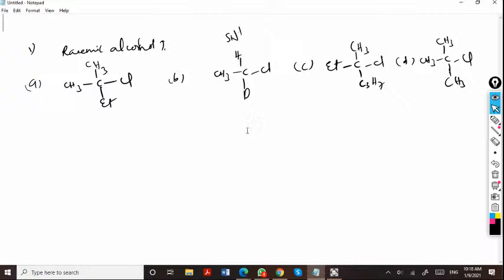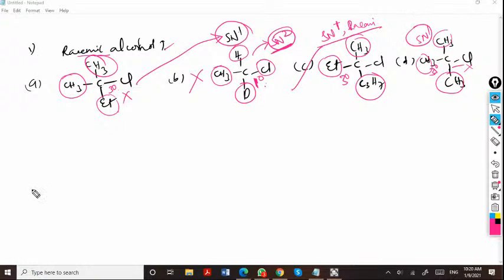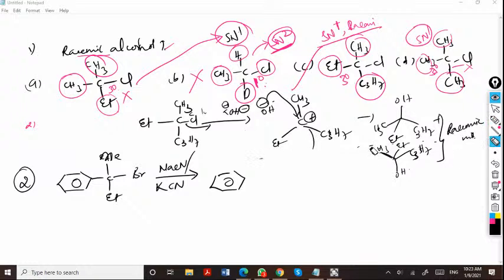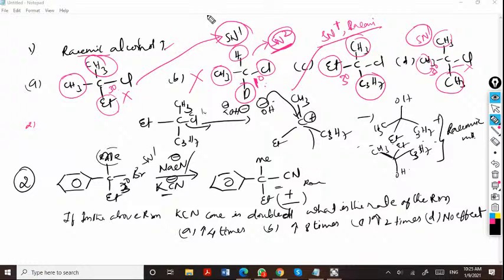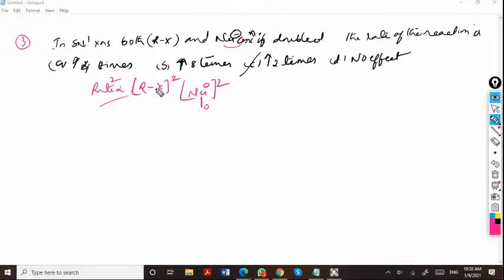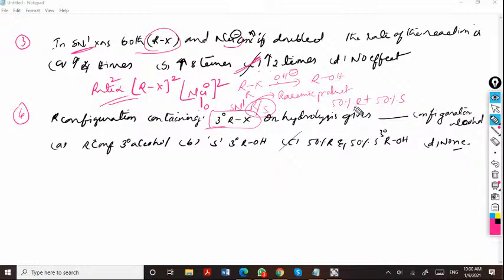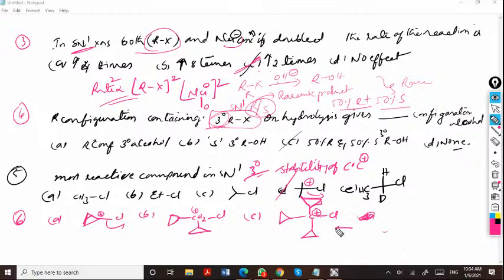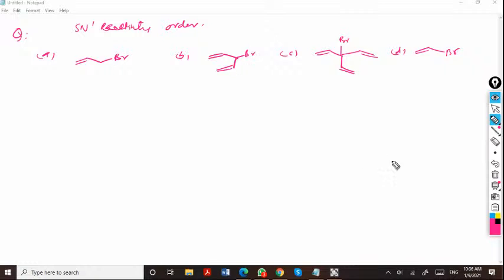Practice problems on Nucleophilic substitution reactions - part 3